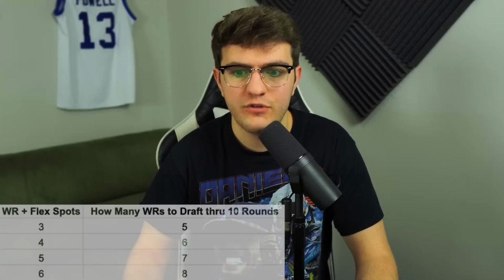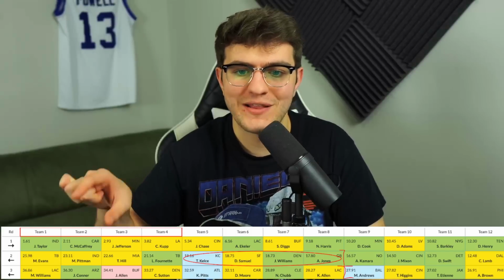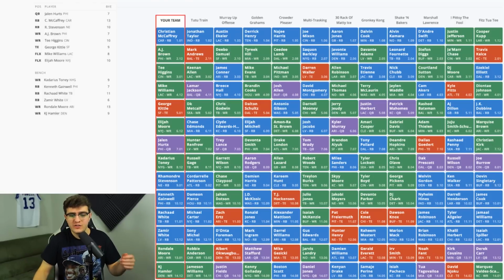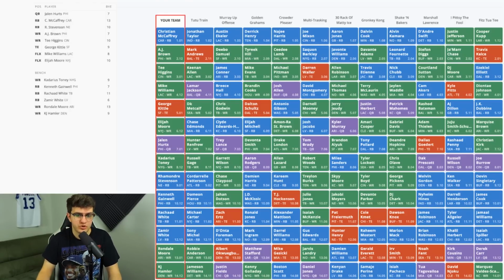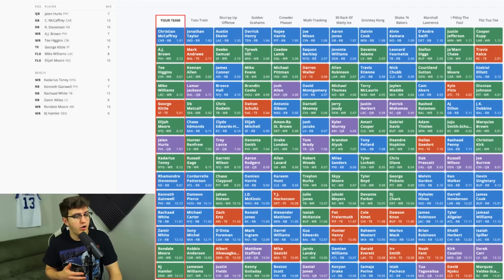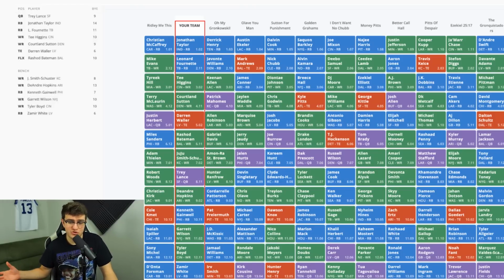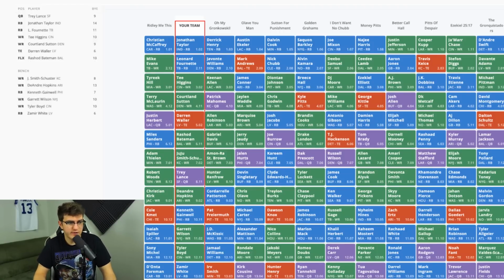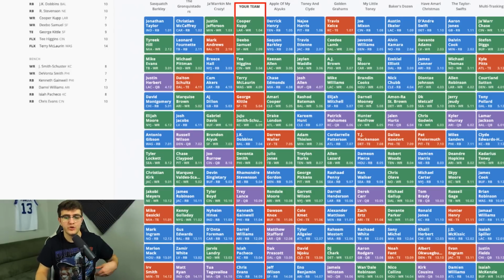The BEST Early Round Draft Strategy for 2022 Fantasy Football (Picks 1-4)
Time Stamps:
Intro (0:00)
League Setup (1:00)
General Strategy (1:30)
Round 1 (3:35)
Round 2/3 (5:08)
1.01 Hero RB PPR Mock (9:33)
1.02 Double Hero RB Half PPR Mock (13:50)
1.03 Hero RB PPR Mock (18:05)
1.04 Zero RB PPR Mock (21:30)